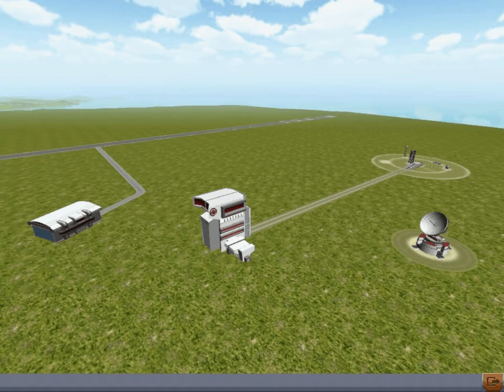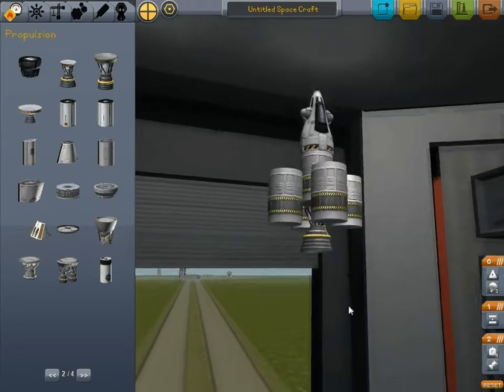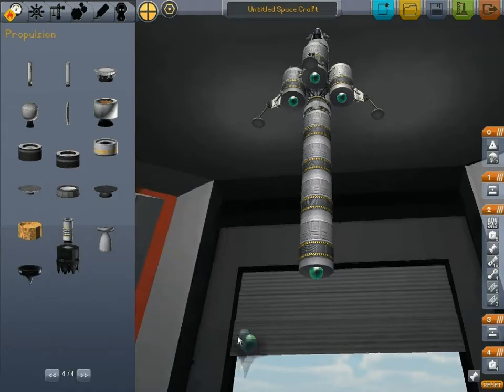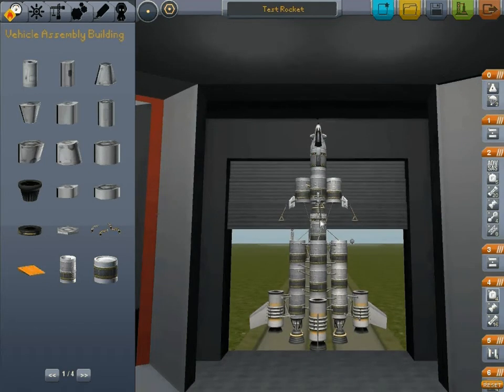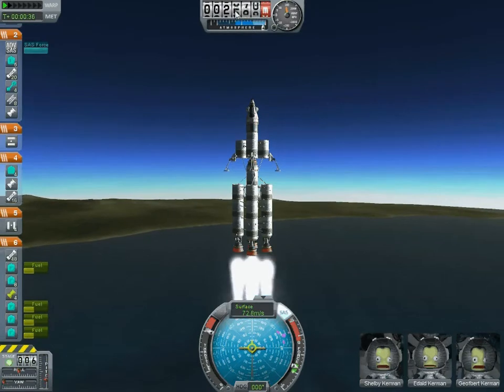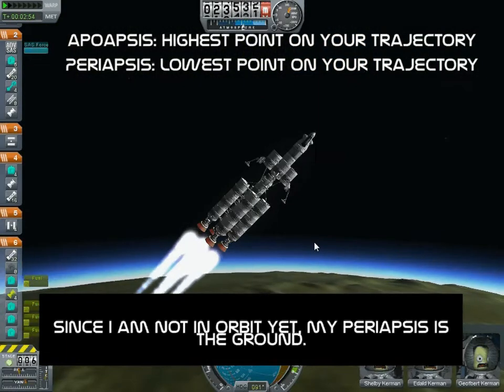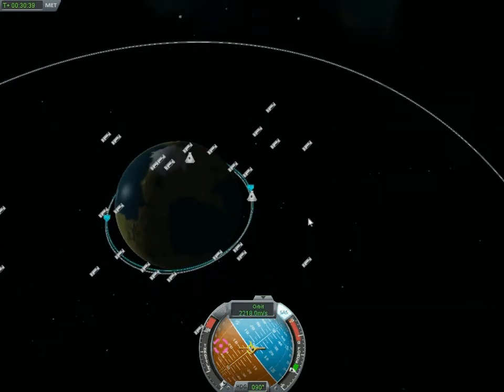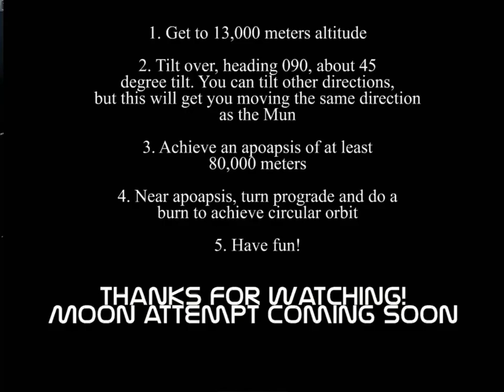Kerbal Space Program Orbit Tutorial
Kerbal space program is an awesome game, the 0.13 version is free but the full 0.15 version is not very expensive and its lots of fun. :)

A brief tutorial on how to build a rocket and get to orbit in Kerbal Space Program. The important steps to remember are:

1. Climb to around 13,000 meters

2. On a heading of 090 degrees, tilt over about 45 degrees.

3. Continue climbing until your apoapsis is at least 80,000 meters. You can check your apoapsis by hitting M for map view.

4. When your apoapsis is at least 80,000 meters, shut off the engines until you get near the apoapsis. "Near" means, in less than 30 seconds or so you will be at your apoapsis.

5. Turn prograde (prograde is the direction of your travel) and burn at full thrust until your periapsis increases to 80,000 meters.